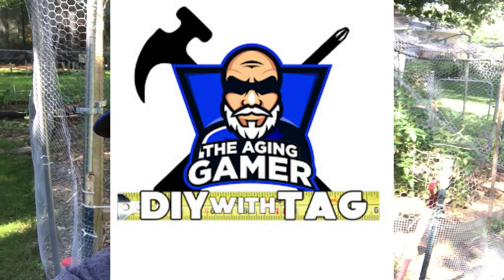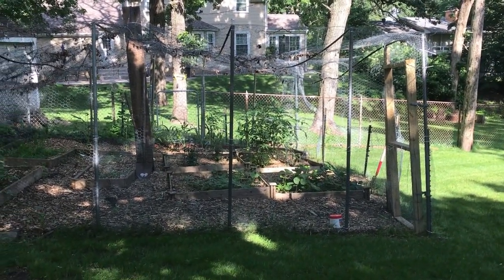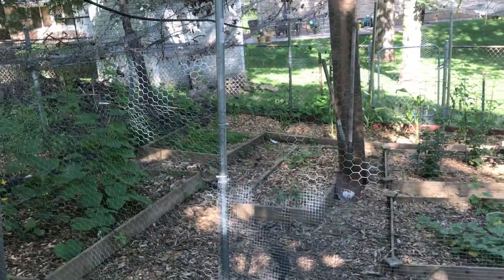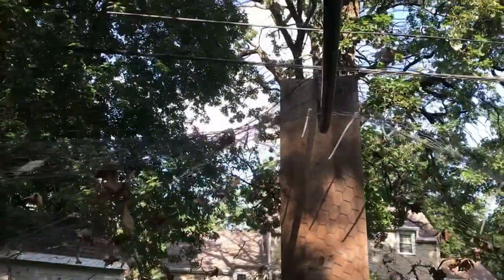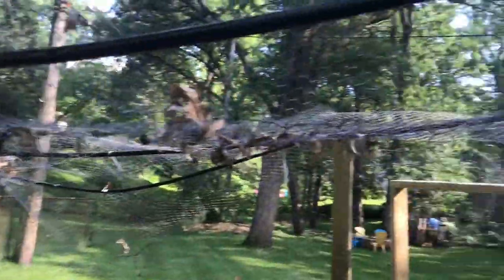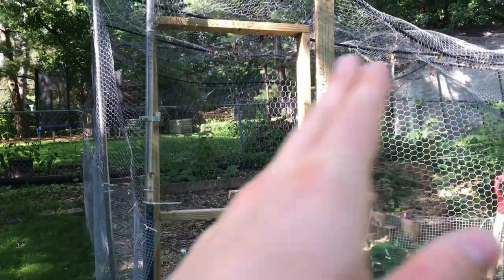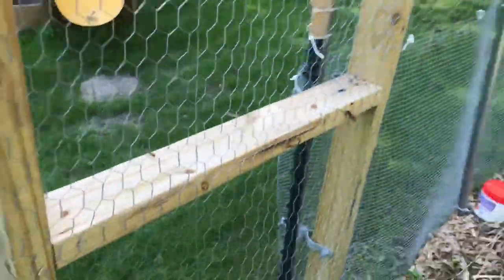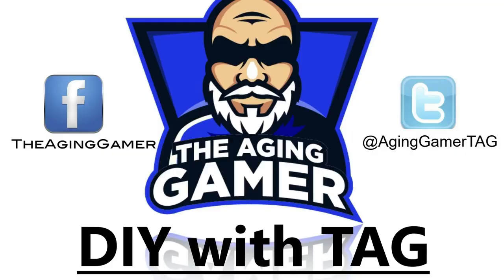DIY Garden Enclosure, Plant Protection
DIY Garden Enclosure for Plant Protection and keeping pests out